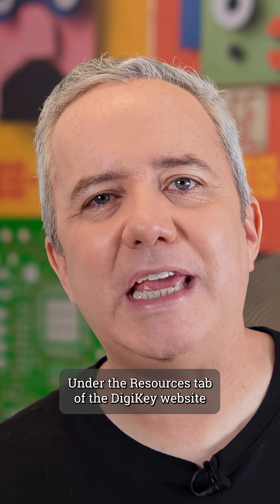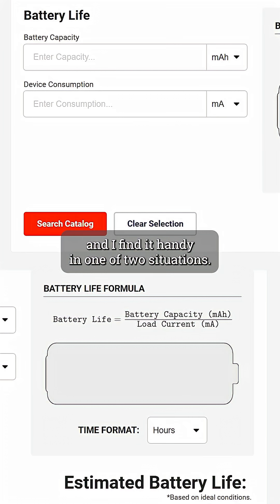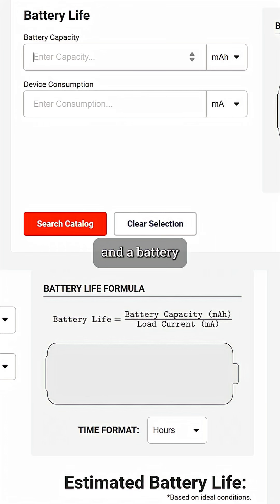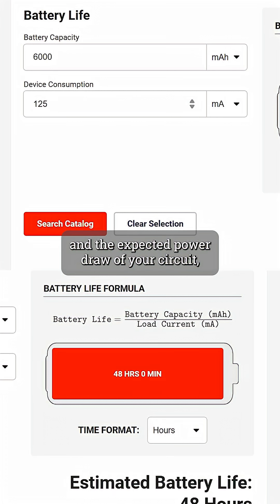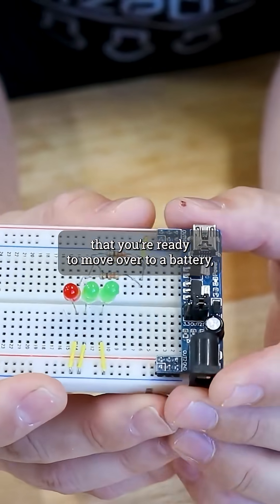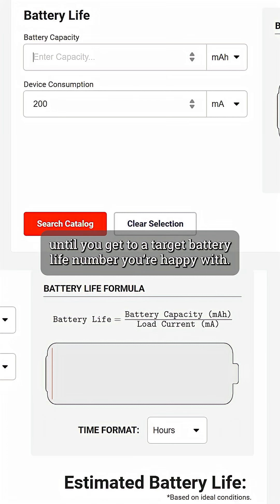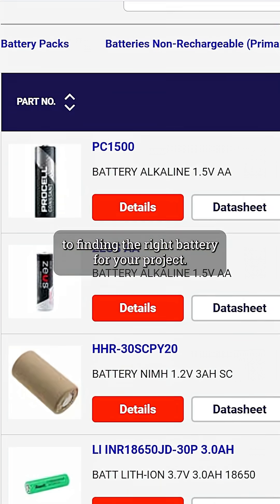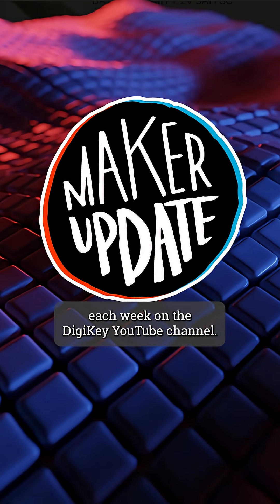An Easy Way to Calculate Battery Life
Related DigiKey video:
How to Select a Power Supply - The Byte Sized Engineer